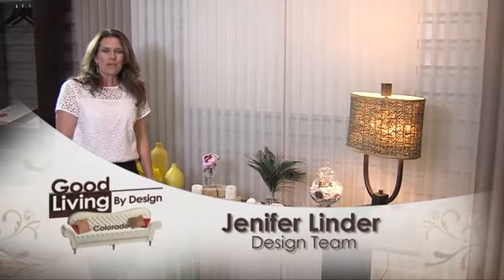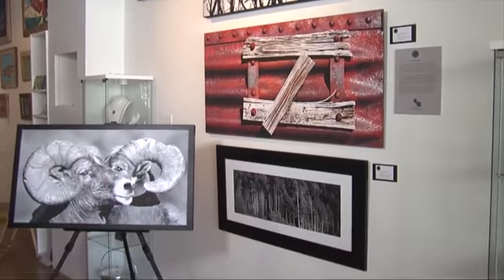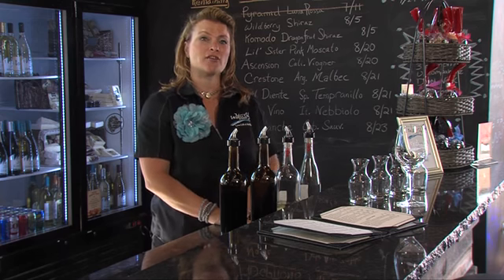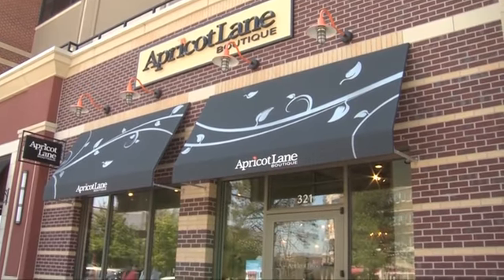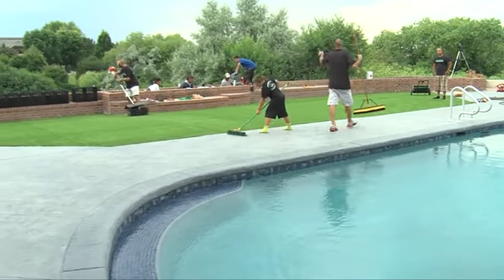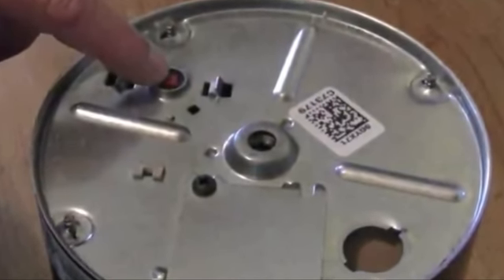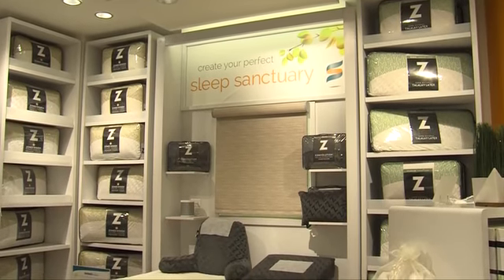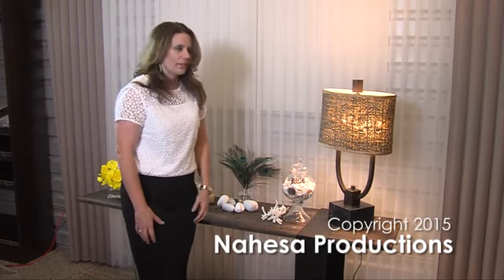Colorado's Good Living by Design - Escape the Summer Heat (Ep 9)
Join us as we explore photography at a gallery on South Pearl Street. For keeping your home cool during the day, we have advice for choosing blinds. We’ll visit Waters Edge Winery in Centennial, and watch a beautiful outdoor pool landscape take shape. We’ve got tips for your insurance needs and advice from our handyman service. And we’ll learn all about “sleep wellness” and how you can get more of those high-quality “Z’s”.